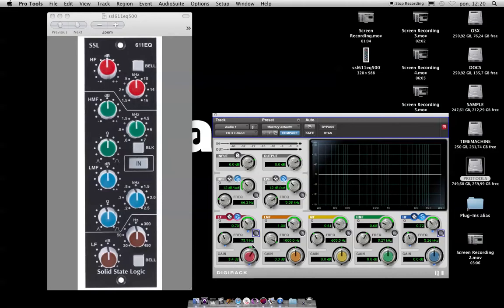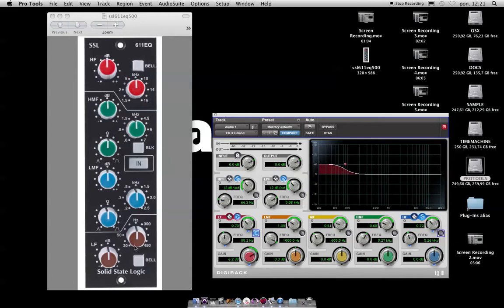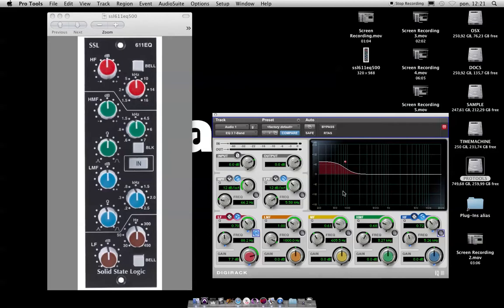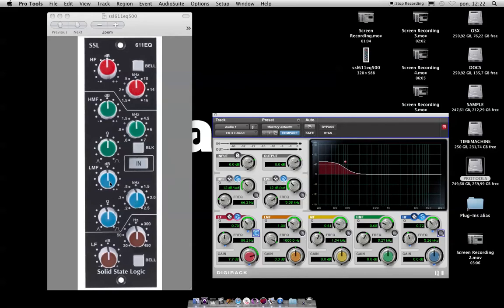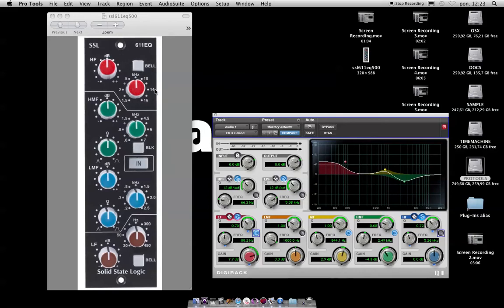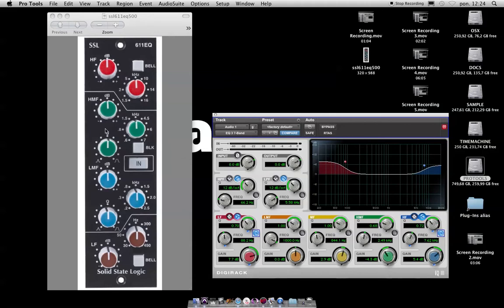Week 5 - EQ